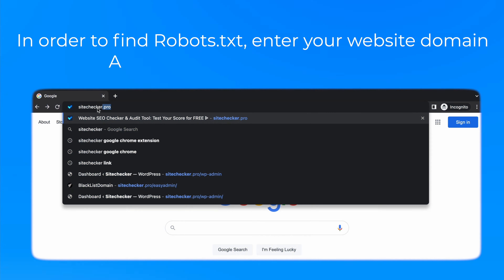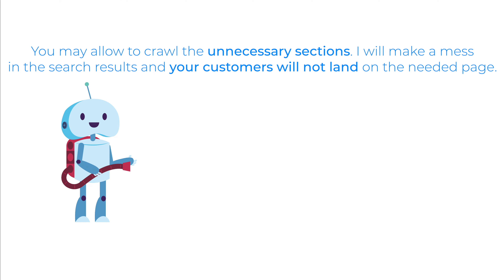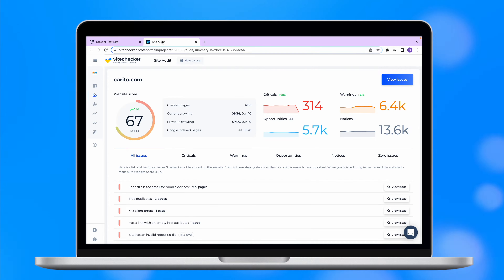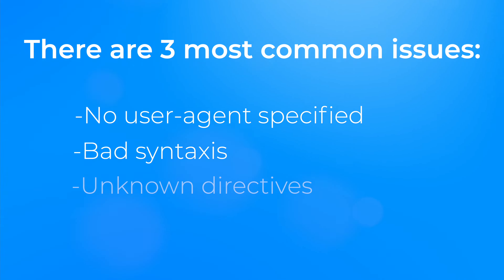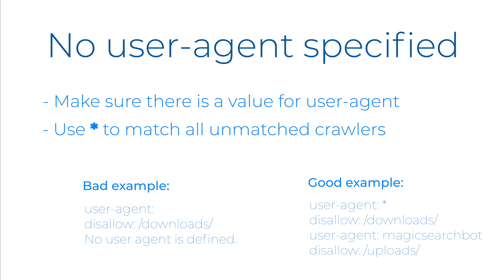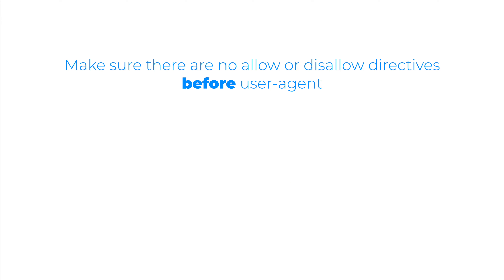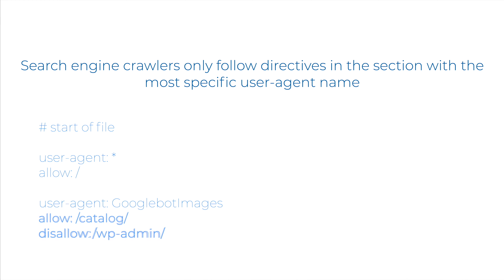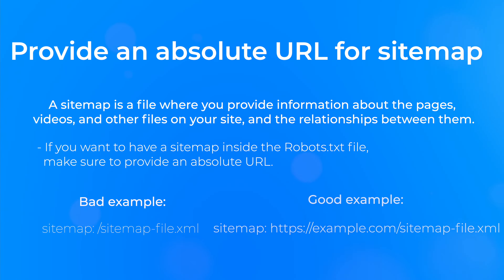Robots.txt file is invalid in Sitechecker or Lighthouse [how to fix?]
The robots.txt file tells search engines which of your site's pages they can crawl. An invalid robots.txt configuration can cause two types of problems:

It can keep search engines from crawling public pages, causing your content to show up less often in search results.
It can cause search engines to crawl pages you may not want shown in search results.

Make sure robots.txt doesn't return an HTTP 5XX status code #
If your server returns a server error (an HTTP status code in the 500s) for robots.txt, search engines won't know which pages should be crawled. They may stop crawling your entire site, which would prevent new content from being indexed.

Keep robots.txt smaller than 500 KiB #
Search engines may stop processing robots.txt midway through if the file is larger than 500 KiB. This can confuse the search engine, leading to incorrect crawling of your site.

To keep robots.txt small, focus less on individually excluded pages and more on broader patterns. For example, if you need to block crawling of PDF files, don't disallow each individual file. Instead, disallow all URLs containing .pdf by using disallow: /*.pdf.

Fix any format errors #
Only empty lines, comments, and directives matching the "name: value" format are allowed in robots.txt.
Make sure allow and disallow values are either empty or start with / or *.
Don't use $ in the middle of a value (for example, allow: /file$html).
Make sure there's a value for user-agent #
User-agent names to tell search engine crawlers which directives to follow. You must provide a value for each instance of user-agent so search engines know whether to follow the associated set of directives.

To specify a particular search engine crawler, use a user-agent name from its published list. (For example, here's Google's list of user-agents used for crawling.)

Use * to match all otherwise unmatched crawlers.

Make sure there are no allow or disallow directives before user-agent #
User-agent names define the sections of your robots.txt file. Search engine crawlers use those sections to determine which directives to follow. Placing a directive before the first user-agent name means that no crawlers will follow it.